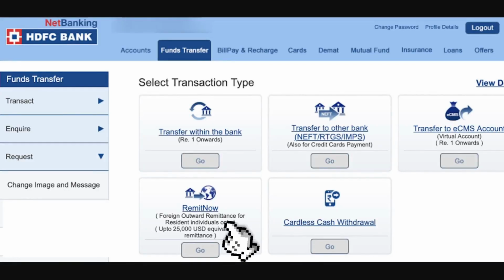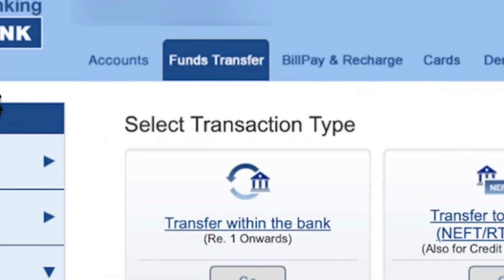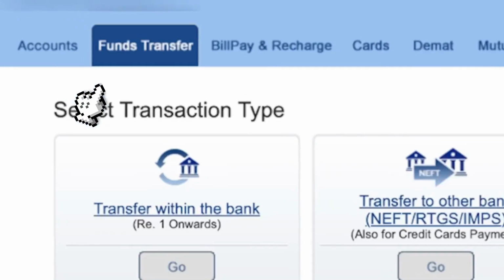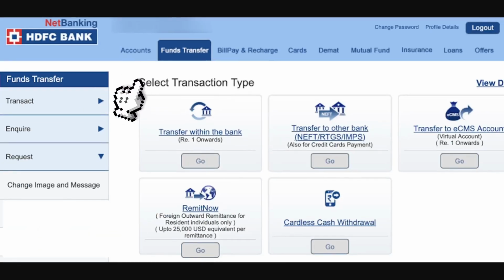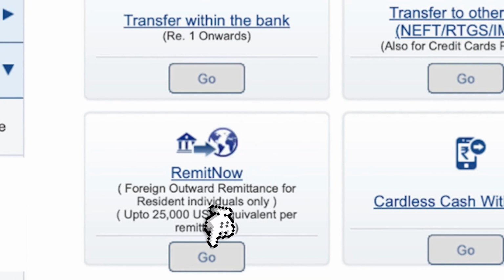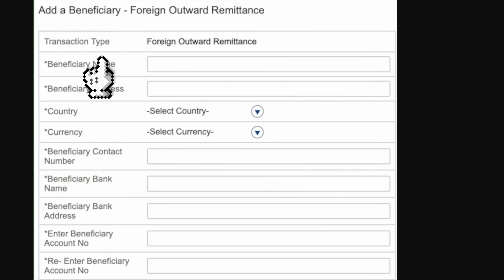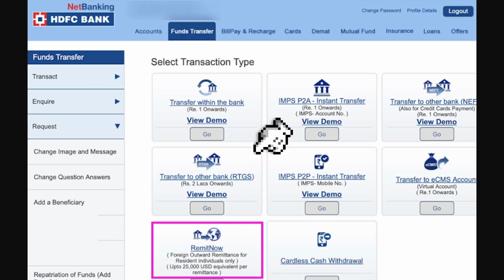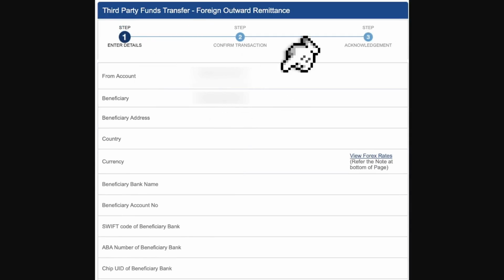How To TRANSFER MONEY From HDFC To FOREIGN ACCOUNT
I teach you to how to transfer money from hdfc to foreign account

In this video you will learn how to:
— how to transfer money from HDFC to a foreign account
— HDFC outward remittance process online via NetBanking
— send money internationally from HDFC Bank
— HDFC wire transfer guide to overseas bank account
— how to fill out the HDFC Form A2 and other documents
— HDFC international money transfer fees and charges explained
— send funds overseas from India using HDFC Bank
— the Liberalised Remittance Scheme limit for HDFC transfers
— how to add a foreign beneficiary in HDFC NetBanking
— details required for a SWIFT transfer from HDFC